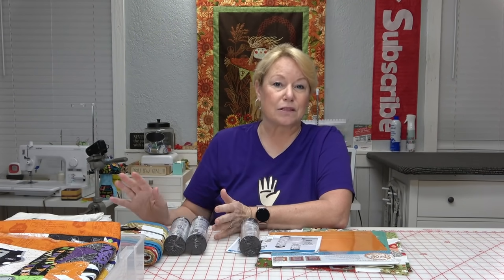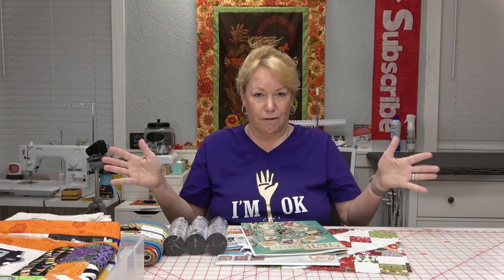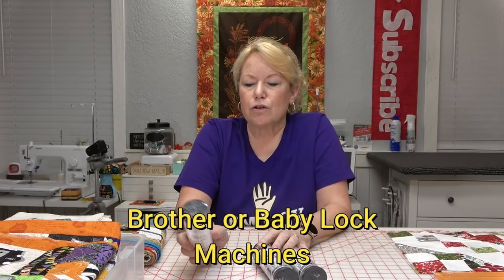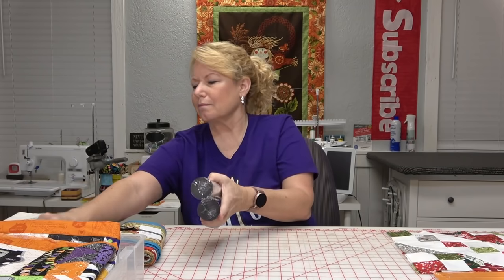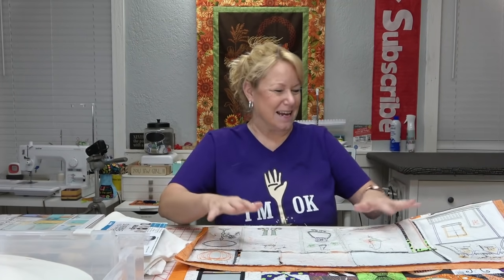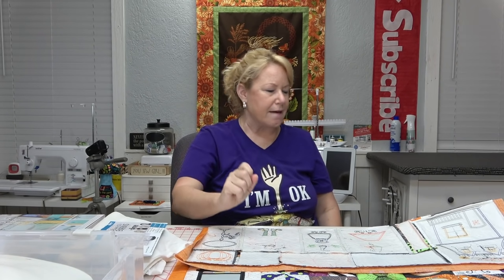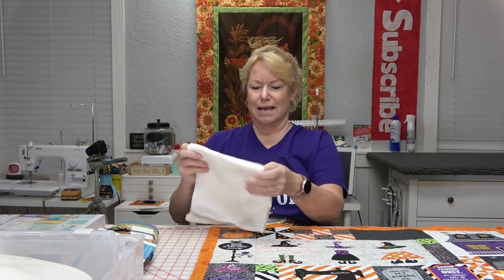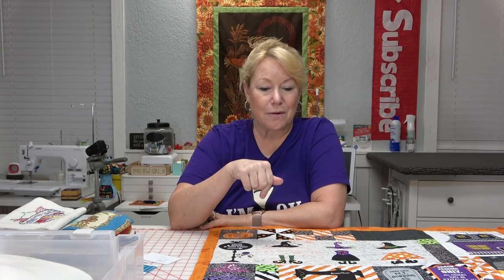Quilt Chat, Progress on Candy Corn Quilt Shop and Projects for 2021 Houston Quilt Festival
Let's visit while you stitch!  I'm working on the borders for Candy Corn Quilt Shop and have decided to use the Clear Blue Tiles to quilt them.

COUNT ON IT Book by Nancy Halverson